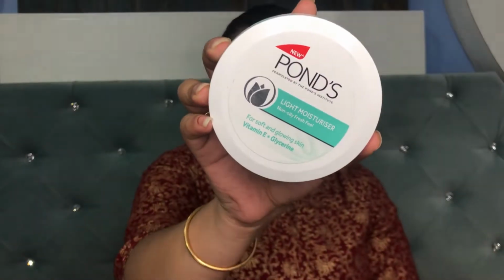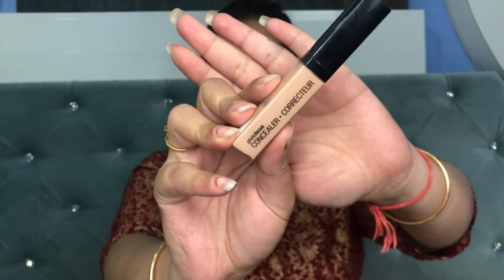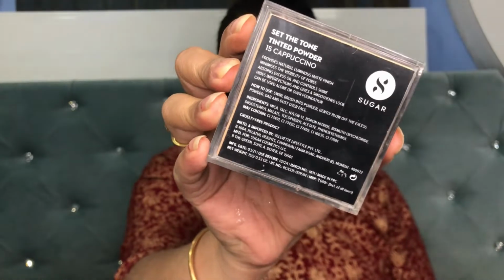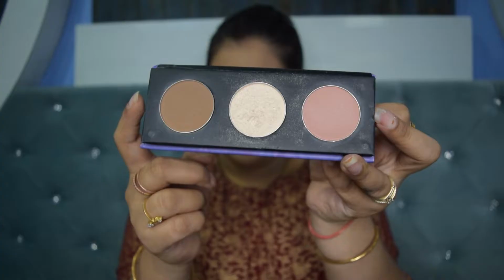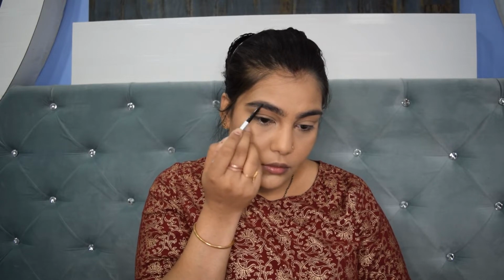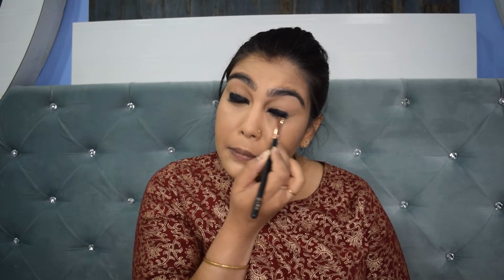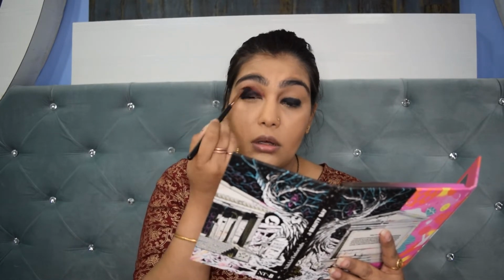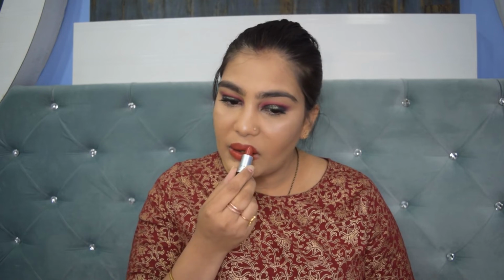Beginner Friendly Eid Makeup Look | MakeupTutorial | Radhika Verma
EID MUBARAK !!

Camera - Nikon D3300/iPhone X
Product Links:

The Body Shop Tea Tree Skin Clearing Facial Wash

Huda Beauty FauxFilter Full Coverage Matte Foundation - 340G Baklava

SUGAR Face Fwd Contour Stick - 02 Espresso Edge (Coffee Brown)

SUGAR Contour De Force Face Palette – 01 Subtle Summit

Benefit Cosmetics Precisely, My Brow Eyebrow Pencil - 4 Warm Deep Brown

Maybelline New York Lasting Drama Gel Eyeliner With Expert Eyeliner Brush - 01 Black

M.A.C Shreya Jain Festive Kit - Get Lippy With Verve, Twig & Chili
Amazon Storefront
WHAT I'M WEARING:
Outfit: Kurta Set from Sangria
Stay Home, Stay Safe!
XOXO – Radhika